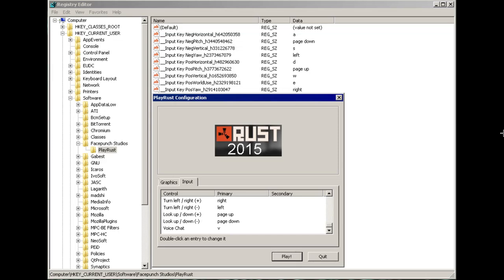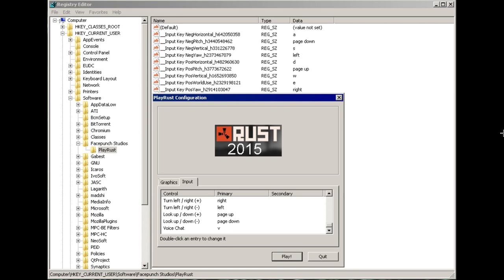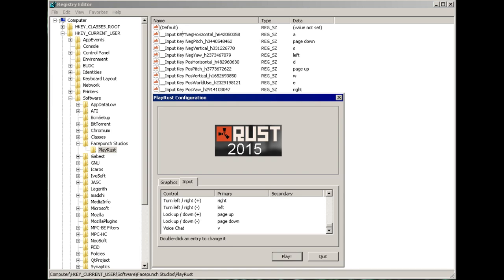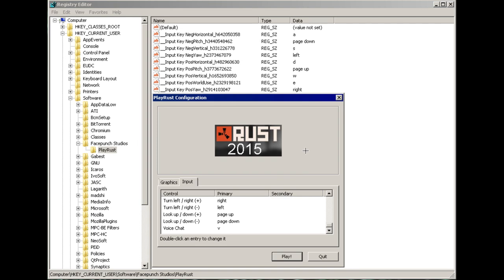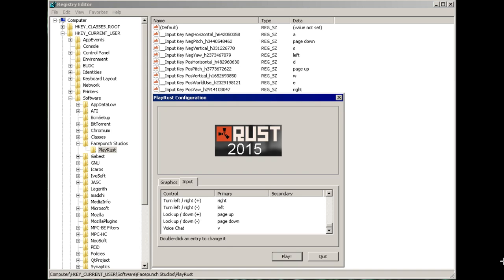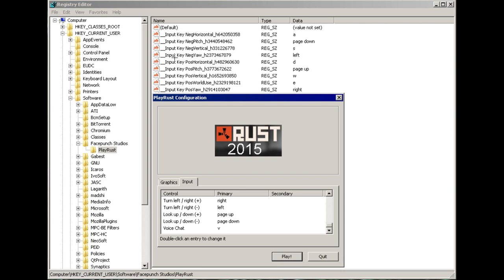how to enable key board look & turn in unity games like rust legacy by facepunch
THIS  IS NOT A UNIVERSAL PATCH,
ISOLATED EXAMPLE ONLY reg file,
do not! "just" cut/paste the "code"

[HKEY_CURRENT_USER\Software\Facepunch Studios\PlayRust]
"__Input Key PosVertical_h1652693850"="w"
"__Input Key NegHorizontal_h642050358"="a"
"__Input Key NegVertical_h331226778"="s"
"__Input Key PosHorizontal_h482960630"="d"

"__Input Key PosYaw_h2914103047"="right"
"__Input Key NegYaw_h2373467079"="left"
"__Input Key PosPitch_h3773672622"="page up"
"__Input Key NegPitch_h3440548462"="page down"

after 2024/08/01 youtube studio began removing linefeed & carriage returns so the video description is sabotaged &  most citation archives are "MUNGED" due to censorship ,, sorry

= most citation archives MUNGED due to youtube link bot & censor flag threats